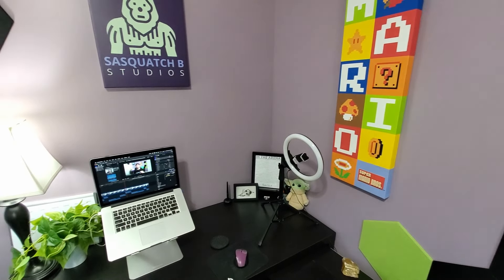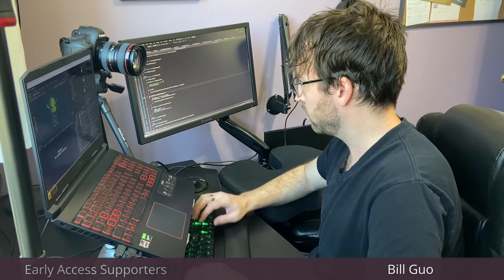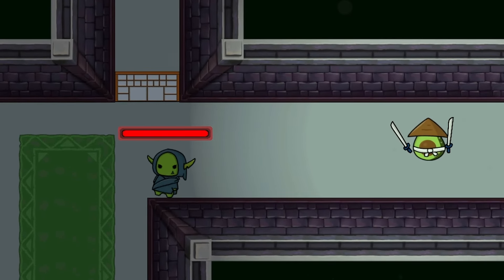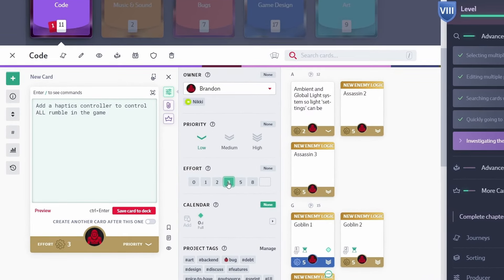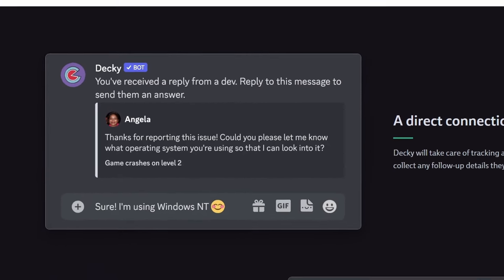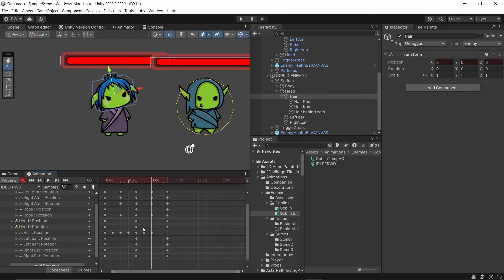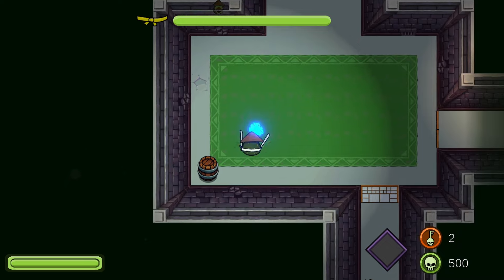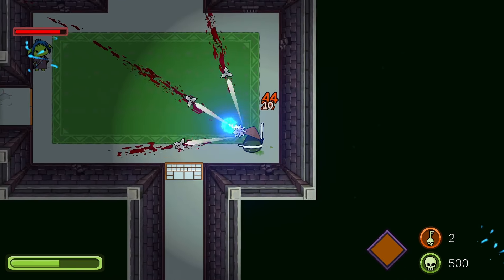Day of INDIE GAME DEV - Day in the Life DEVLOG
A day in the life devlog in the style of ThinMatrix. We document a day of gamedev where we create 2 new enemies (well..1.5) for our game Samurado. We also show some behind the scenes footage for making Youtube videos, and what our general day-to-day life is like. I hope you enjoy!

In need of some Unity Assets? It's free, and we get a small cut that helps keep us up and running: